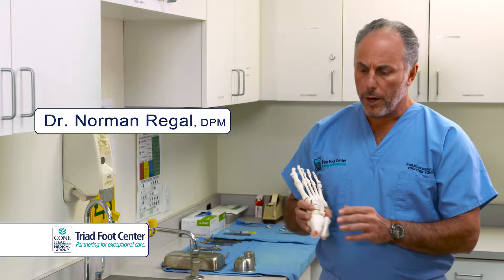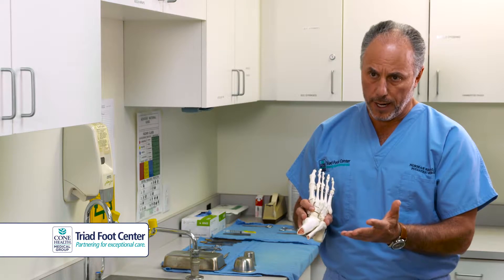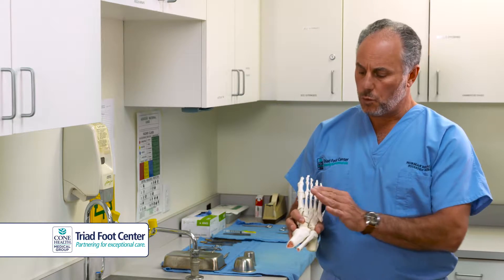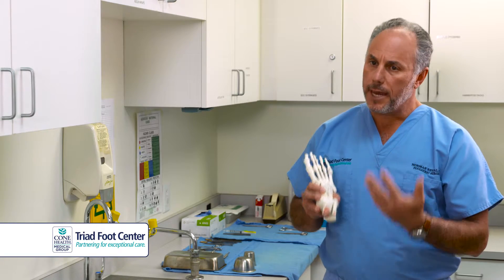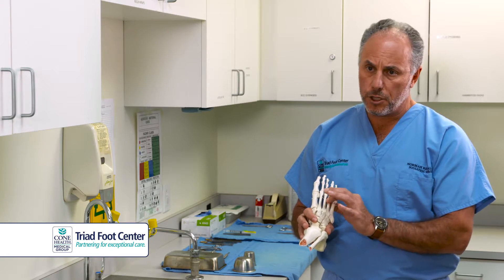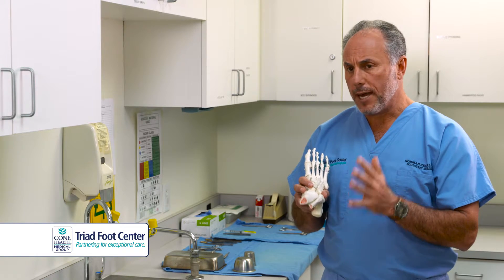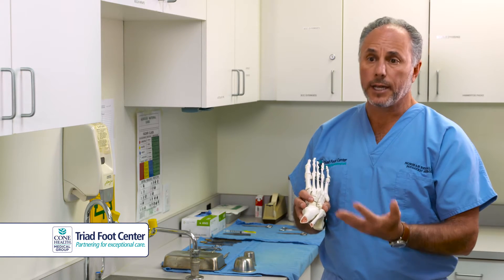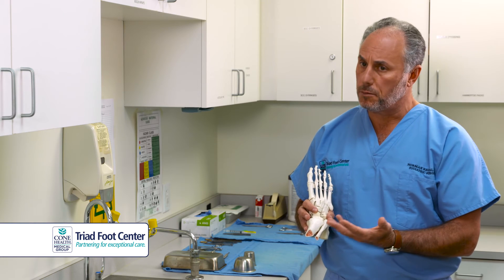What Is A Neuroma?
Dr. Norman Regal, DPM of Triad Foot Center explains what a neuroma is, how neuromas occur, and treatment options.